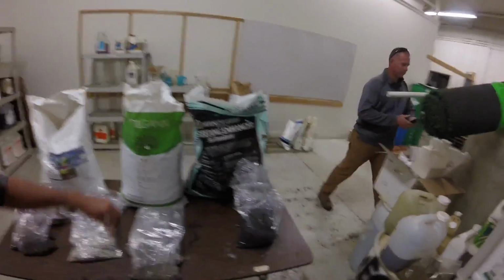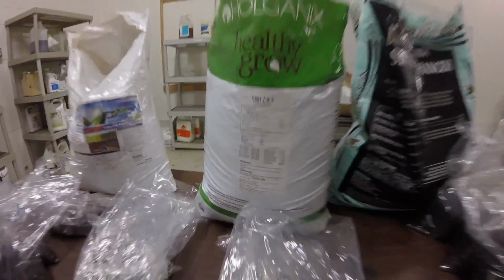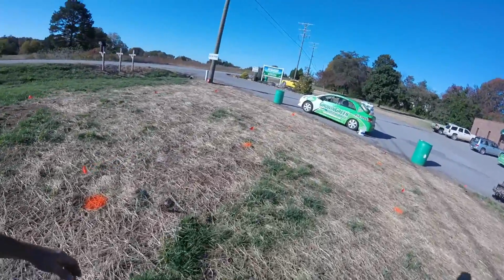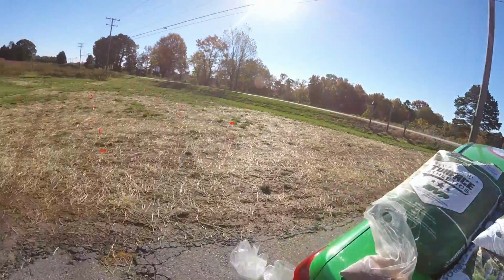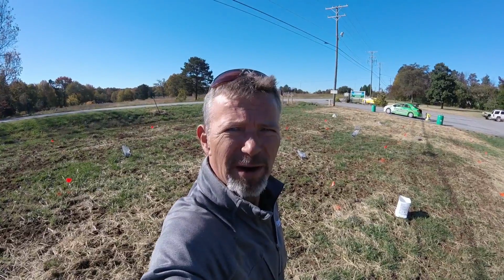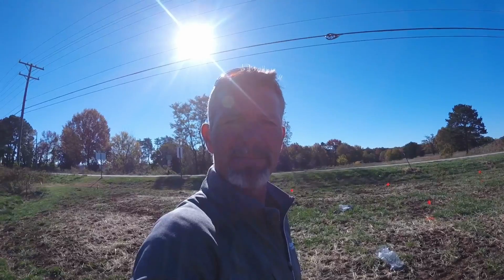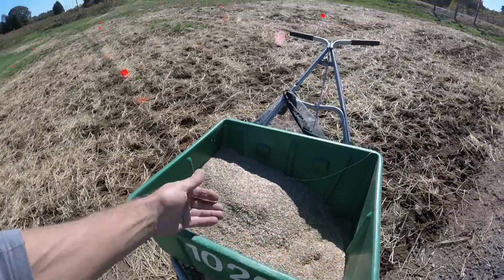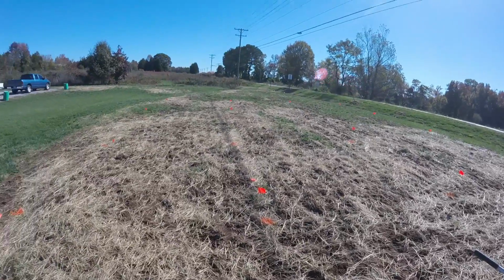GrowinGreen Turfgrass Research, Soil Amendment Study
Tommy Cowett with GrowinGreen shows the layout, design, and applications in a study of soil amendments GrowinGreen uses to repair, improve and amend the heavy clay soils in the Piedmont of North Carolina.  Tommy discusses the organic products and how they are applied during seeding season.  He discusses the plots, the experimental design and the coming visual assessments of the plots in the future.  The goal of the study is to see if there are differences in the products in helping improve the soil to ultimately produce thicker greener healthier Lawns.